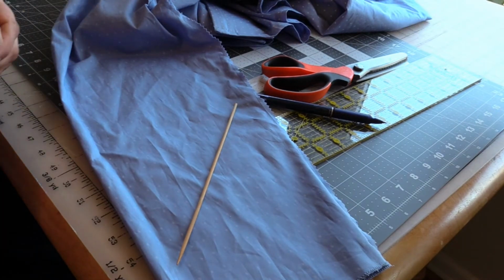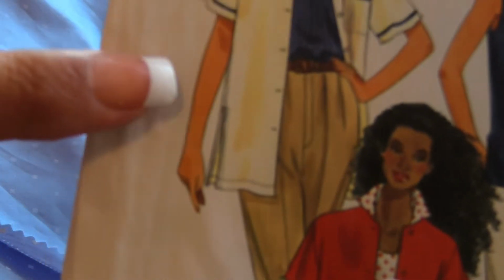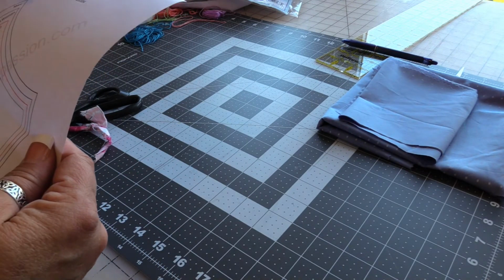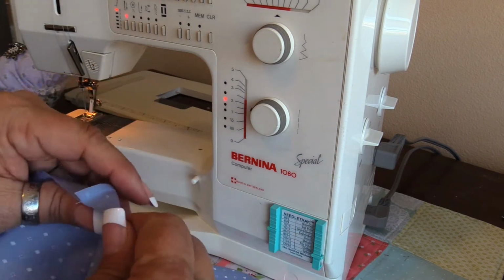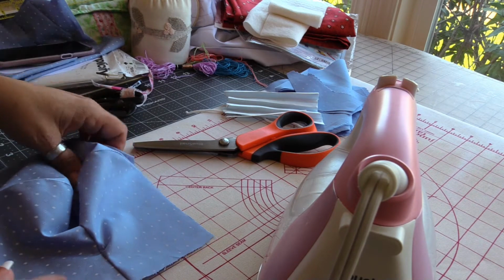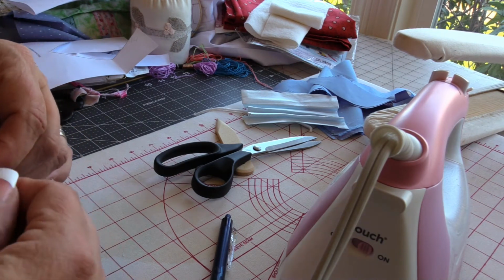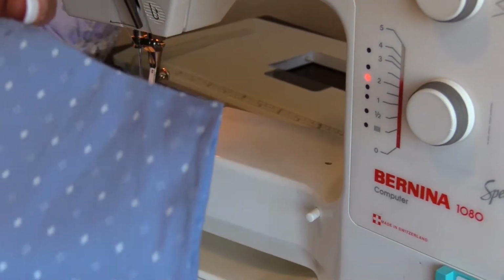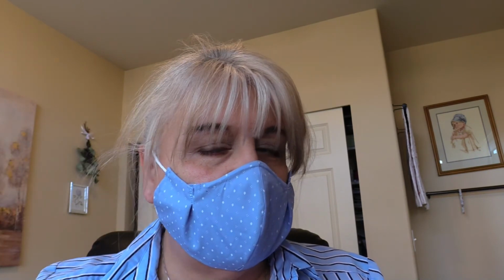Simplicity 7122 🧥Sleeve hems//🐶Bama at play//😷Face mask//Laurie's Sewing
Laurie and Bama
@Laurie'sheirloomsewing (Facebook)
@laurieanneggleston (Instagram)